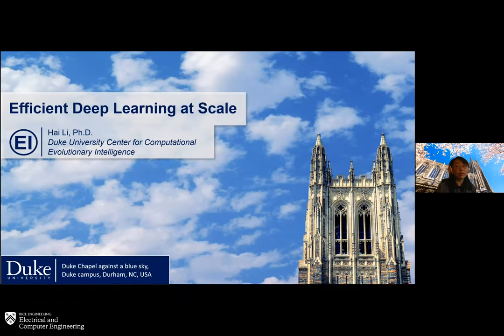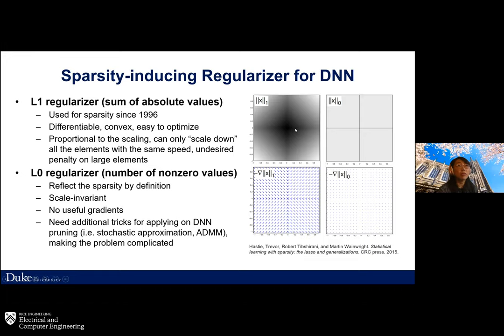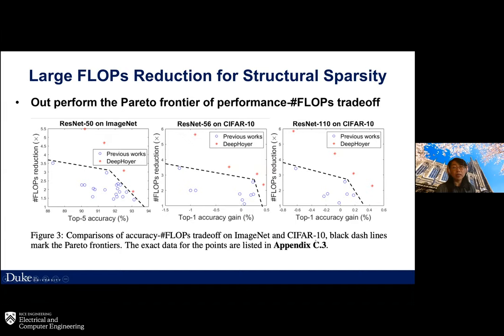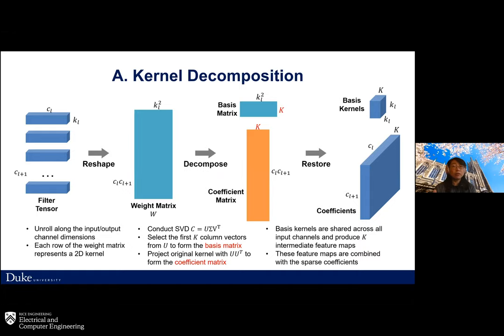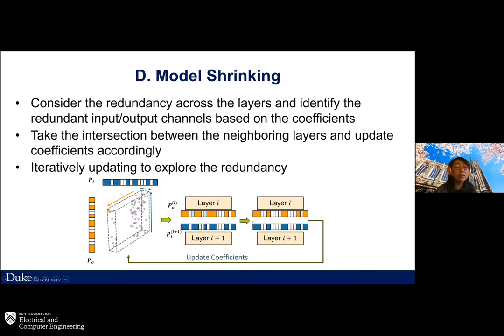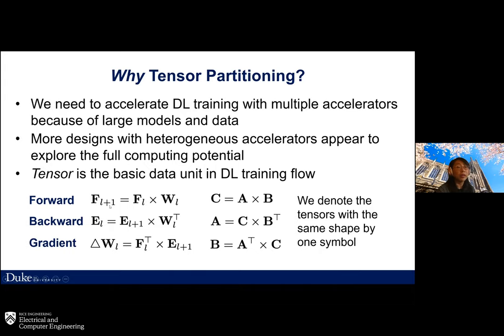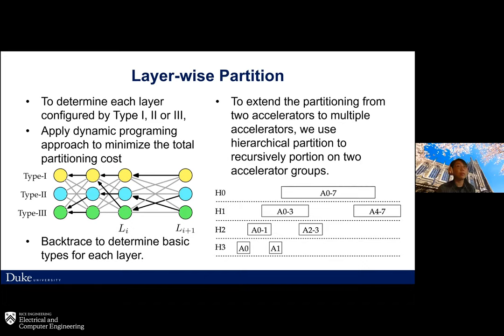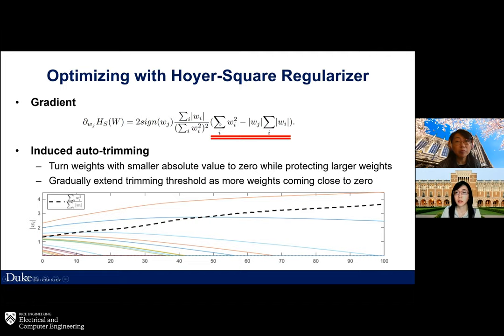Prof. Hai “Helen” Li - Efficient Deep Learning at Scale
Professor:

Hai “Helen” Li
Clare Boothe Luce Professor and Associate Chair for Operations
Duke University

Abstract:

Following technology advances in high-performance computation systems and fast growth of data acquisition, machine learning, especially deep neural networks (DNNs), made remarkable success in many research areas and application domains. Such a success, to a great extent, is enabled by developing large-scale network models that learn from a huge volume of data. Though the research on hardware acceleration for neural networks has been extensively studied, the progress of hardware development still falls far behind the upscaling of DNN models at the software level. Thus, the efficient deployment of DNN models emerges as a major challenge. For example, the massive number of parameters and high computation demand make it difficult to deploy state-of-the-art DNNs onto resource-constrained devices. Compared to inference, training a DNN is much more complicated and has more significant computation and communication intensity. A common practice is distributing the training on multiple nodes or heterogeneous accelerators, while the balance between the data processing and exchange remains critical. We envision that software/hardware co-design for efficient deep learning is necessary. In this talk, I will start with the trends of machine learning study, followed by our latest explorations on DNN model compression, architecture search, distributed learning, and corresponding optimization at the hardware level.